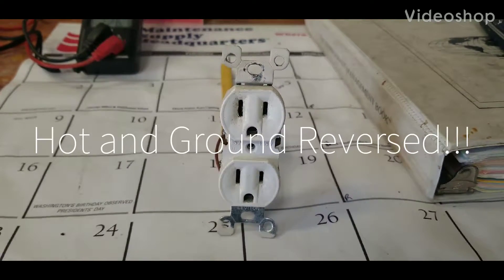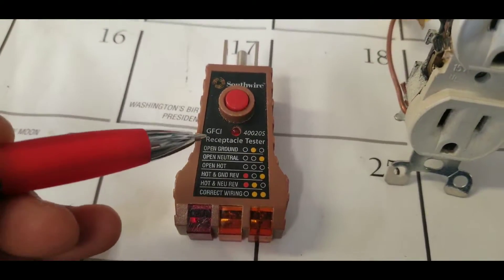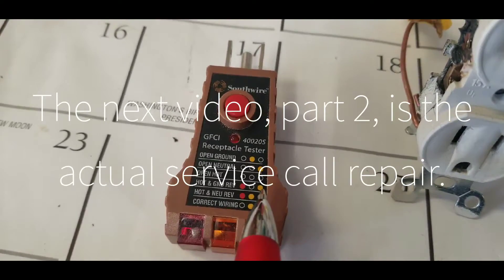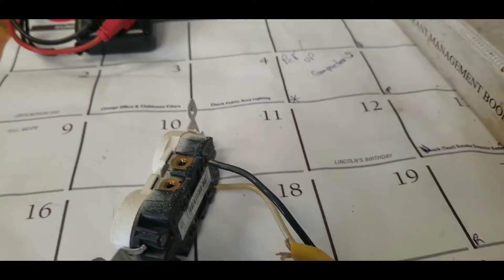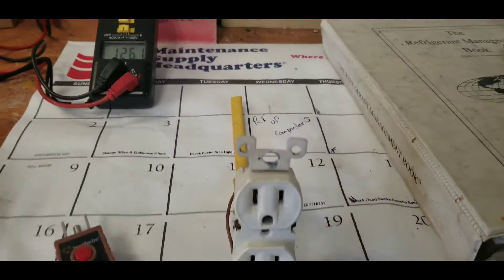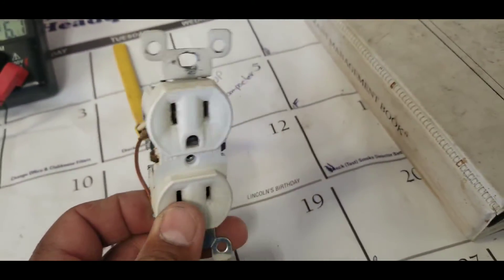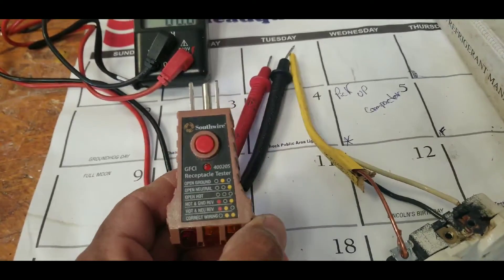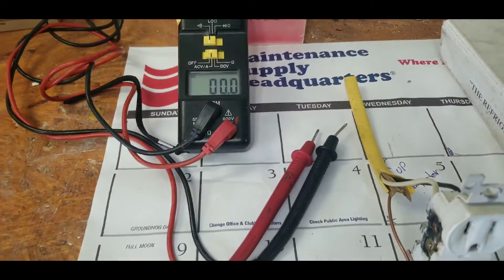Hot and Ground wires reversed explained. Addison Landing Apartments.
Receptacle outlet with the hot and the ground wire reversed Part 1.